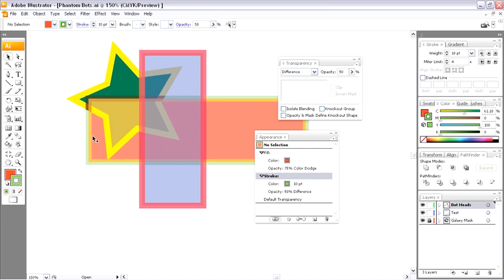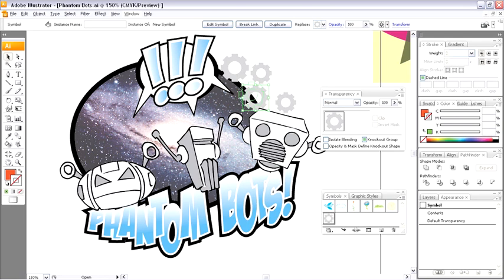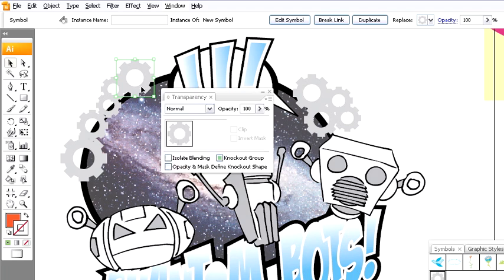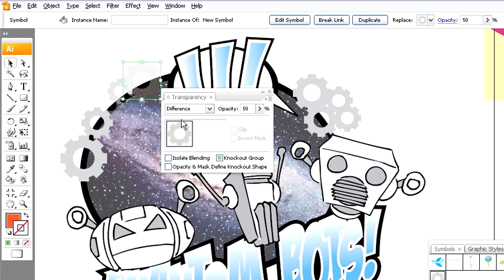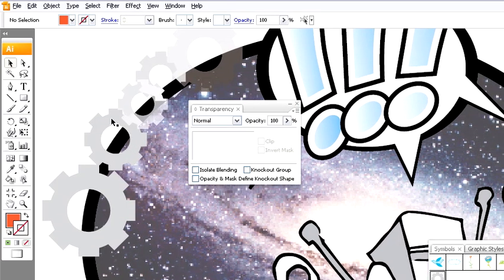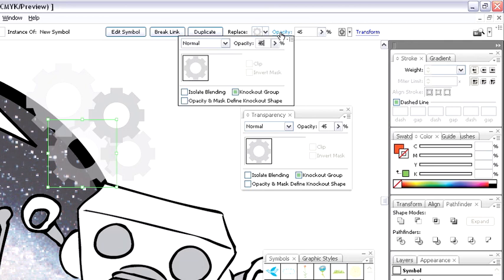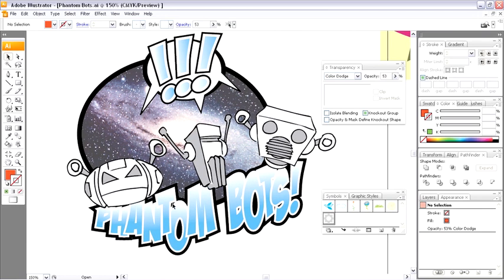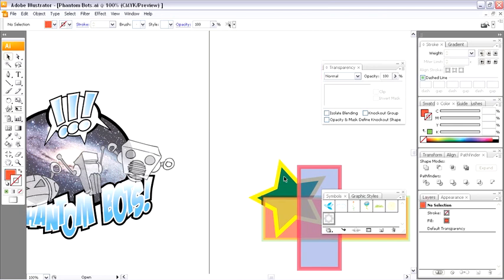CH06 -03 Manipulating The Stroke & Fill